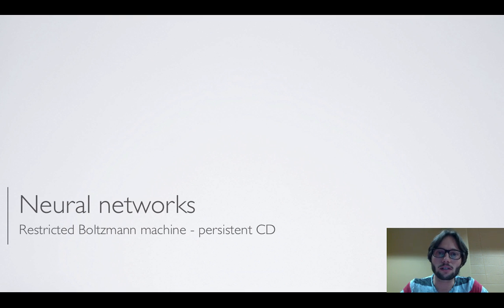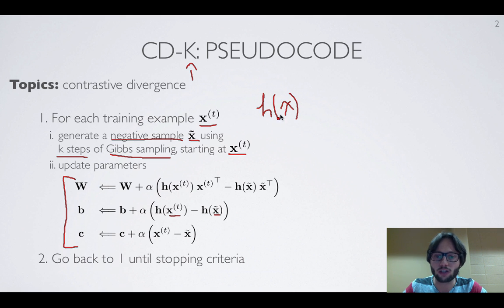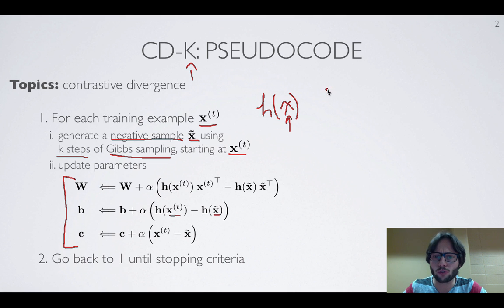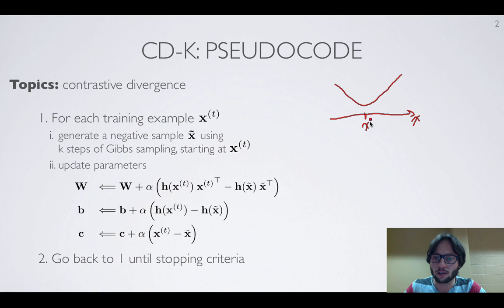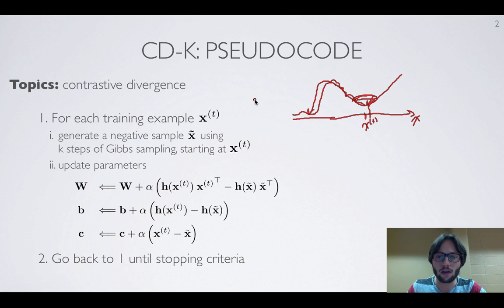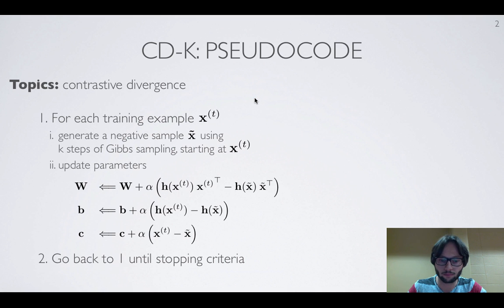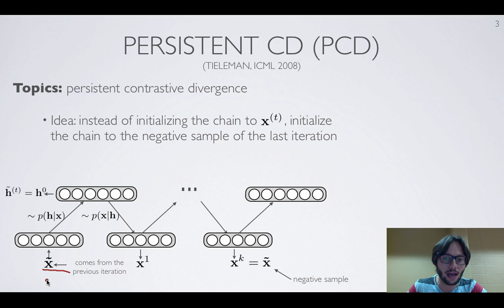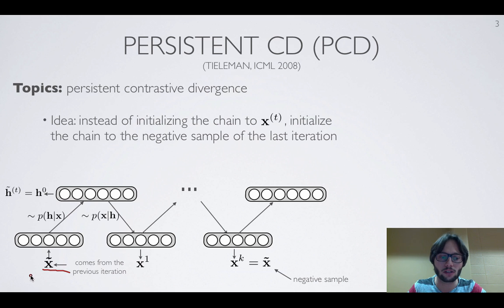Neural networks [5.6] : Restricted Boltzmann machine - persistent CD